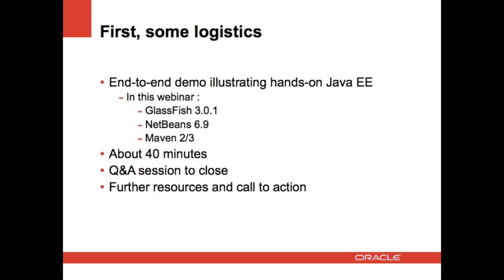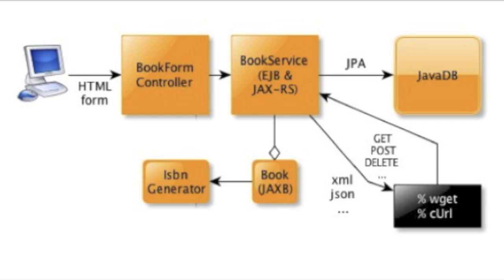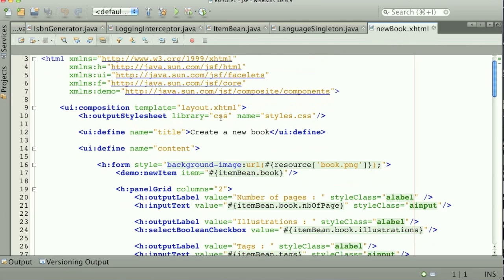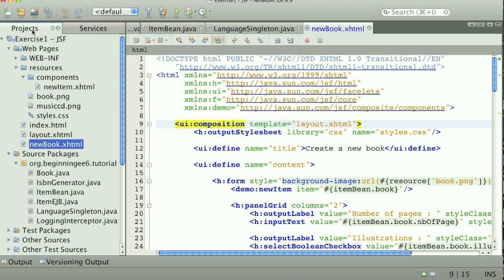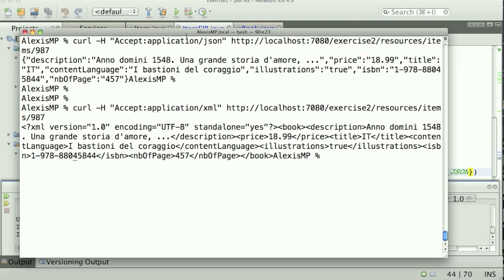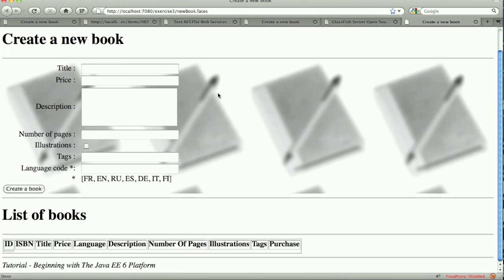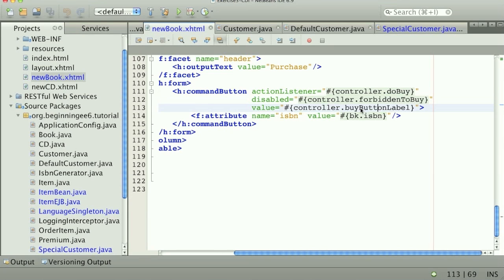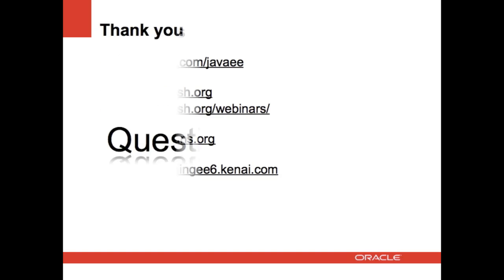Building Web Applications with Java EE 6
Replay of the "Building Web Applications with Java EE 6" webinar from January 25th 2011